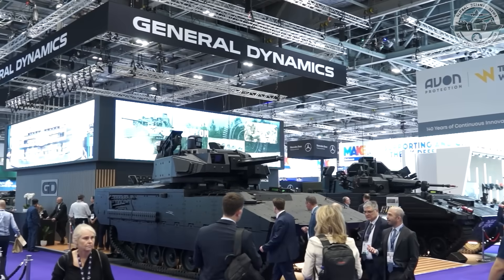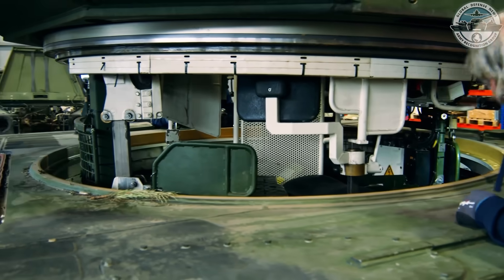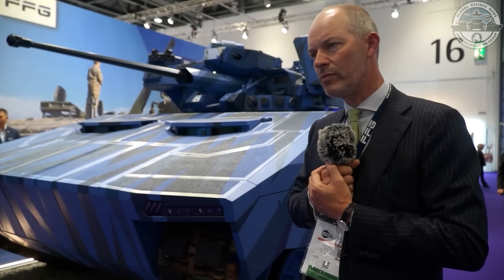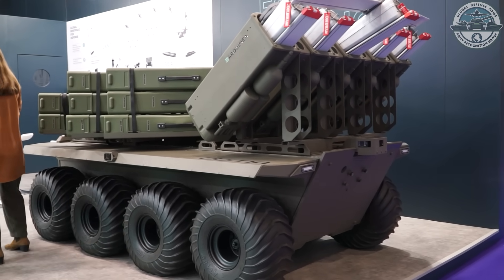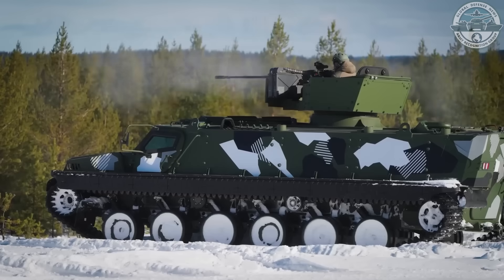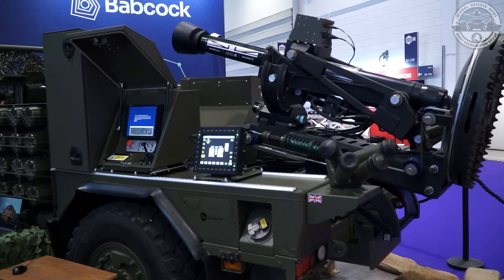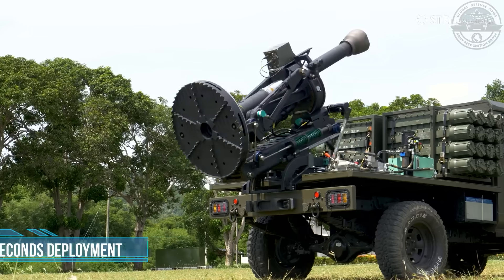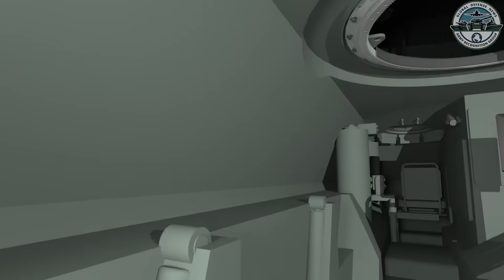Top 10 Most Modern Defense Products 2025: Latest Generation of Military Equipment & Combat Vehicles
Experience the Top 10 Most Modern Defense Innovations of 2025 as presented by the Army Recognition editorial team from DSEI 2025 in London. This special report highlights the most advanced military equipment and combat vehicles redefining future warfare. Discover cutting-edge systems integrating artificial intelligence, robotics, and next-generation weapon technology that are setting new global standards for military modernization.

Featured innovations include General Dynamics’ Ajax IFV, FFG Germany’s Condor air defense vehicle, Arquimea’s Grifo autonomous loitering munition launcher, Patria’s TRACKX all-terrain APC, ST Engineering’s GDAMS mortar system, MOOG’s RIWP turret, Milrem Robotics’ HAVOC 8x8, Rheinmetall’s Fuchs JAGM vertical launcher, MBDA’s Stratus missile family, and Saab’s RBS 70 NG on Milrem THEMIS UGV.

Stay informed with Army Recognition for exclusive defense news, detailed analysis, and exhibition coverage from around the world.

Summary of this video:

00:00 INTRO
00:36 Top 1, General Dynamics Ajax Infantry Fighting Vehicle
02:14 Top 2, FFG Germany Condor Infantry Fighting Vehicle for air defense
04:13 Top 3, Arquimea Spain, Grifo autonomous loitering munition launcher combat vehicle
06:05 Top 4, Patria Sweden, TRACKX All-terrain tracked armored personnel carrier
08:48 Top 5, ST Engineering Singapore GDAMS, Ground Deployed Advanced Mortar System
11:12 Top 6, MOOG RIWP U.S. - Reconfigurable Integrated-Weapons Platform
12:51 Top 7, Milrem Robotic Estonia, HAVOC 8x8 robotic combat vehicle
13:16 Top 8, Rheinmetall Germany, Fuchs JAGM, Mobile Vertical Launching Missile System
13:37 Top 9, MBDA, Stratus-LO - Stratus-RS future cruise and anti-ship missiles
14:12 Top 10, SAAB Sweden, RBS 70 NG air defense missile mounted on Milrem THEMIS UGV
14:41 Contact details of Army Recognition international defense media for defense and security industry
15:00 OUTRO

Read more global defense news at this .com